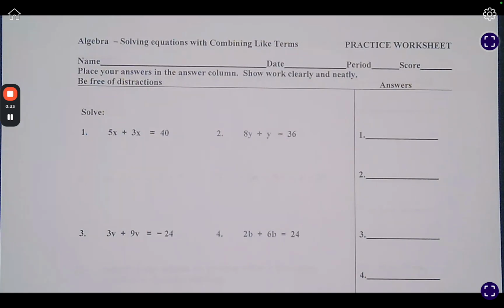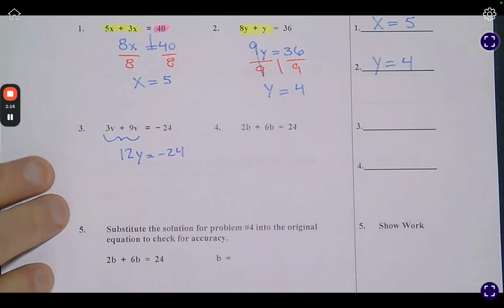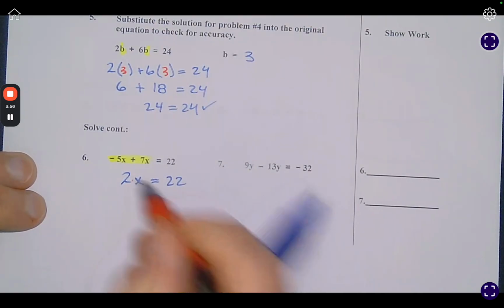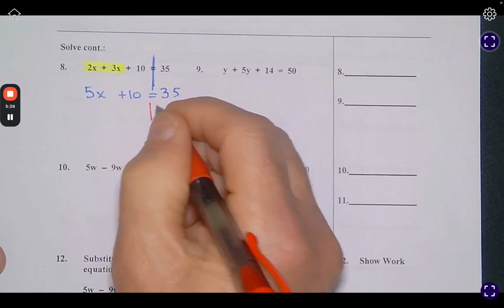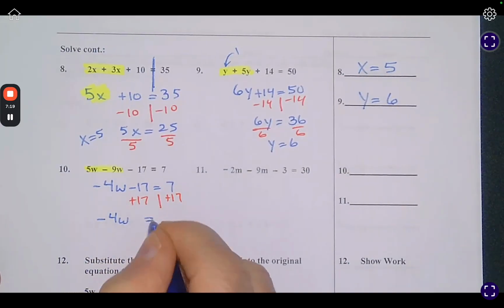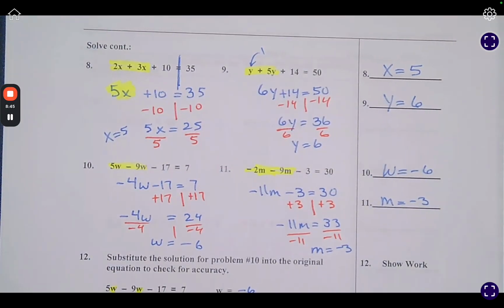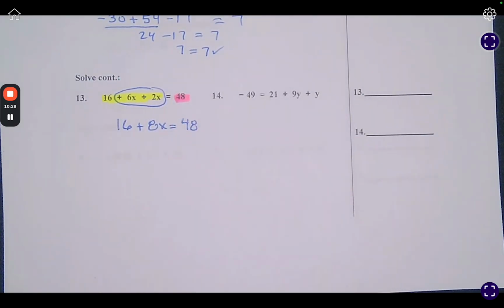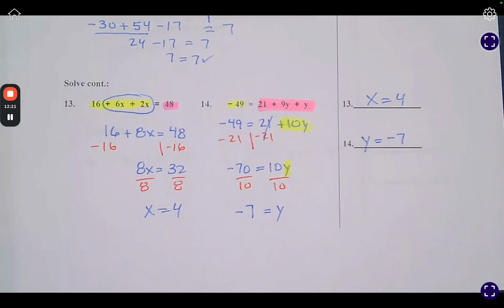Solving Equations with Combining Like Terms